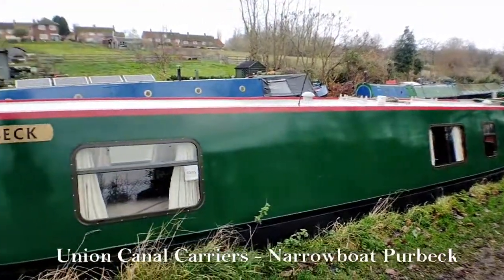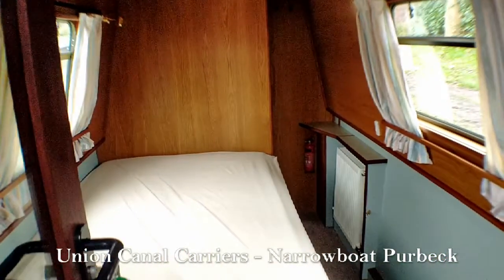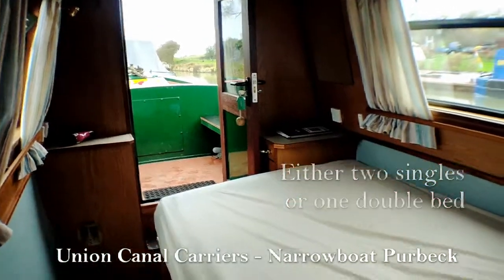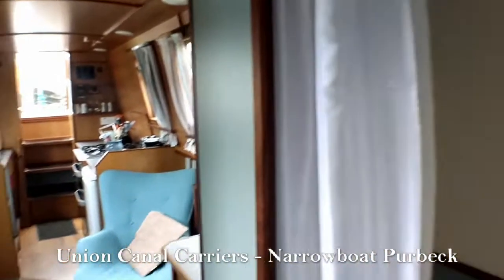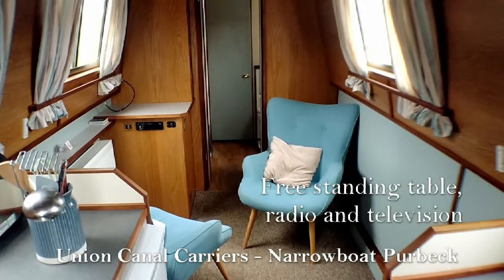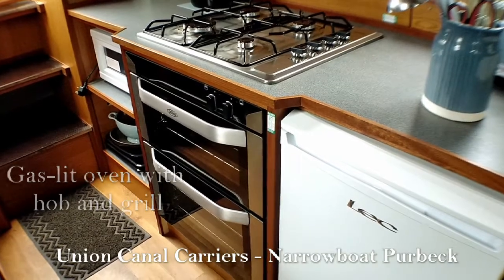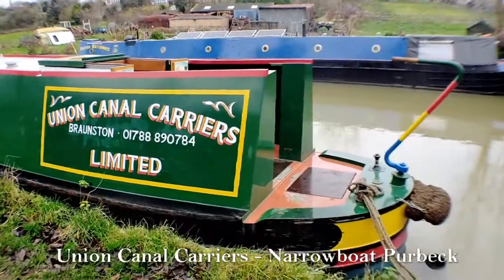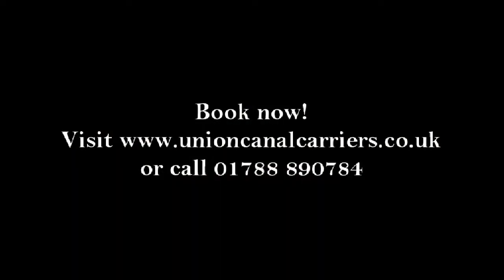Union Canal Carriers NARROWBOAT HOLIDAYS - Narrowboat Purbeck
Purbeck is our first reverse layout boat, perfect for a couples' romantic escape. She holds a sleeping cabin at the front that can be either a fixed double or 2 singles, a large airy bathroom, well fitted galley at the back and free standing seating in the saloon area. The front and rear decks have plenty of space for relaxation. Like all our boats she is equipped to a very high standard.

Union Canal Carriers is a family run hire boat company with 50 years of experience in the business. Based in the heart of England, Braunston, there are numerous historic routes to boat along and something to suit everyone.